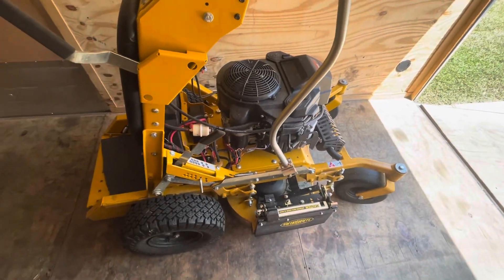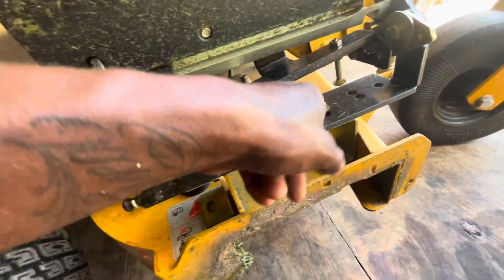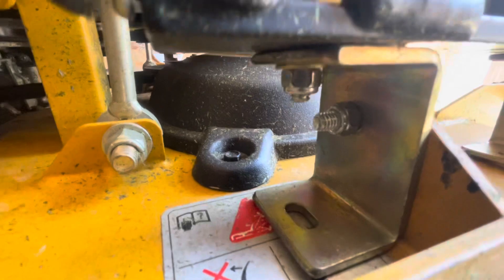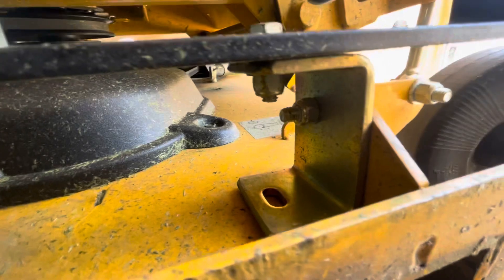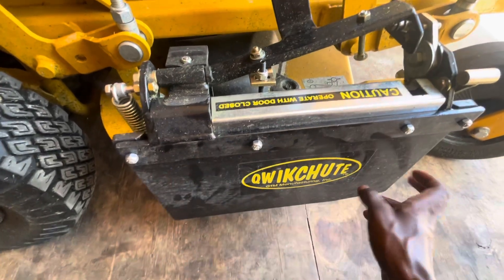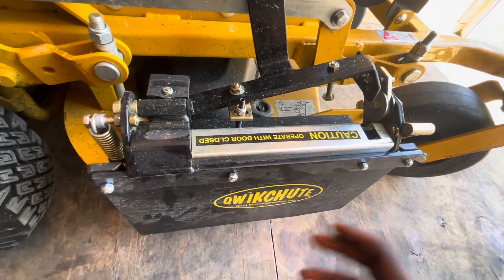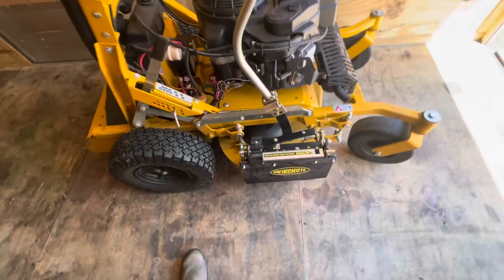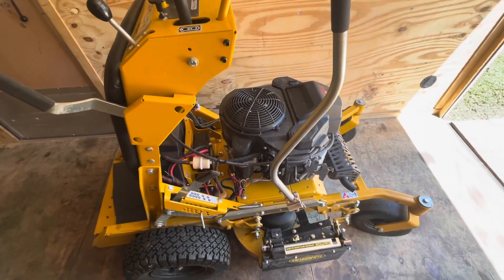Hustler Surfer Pro - Qwikchute Installation Without Drilling Holes In Deck